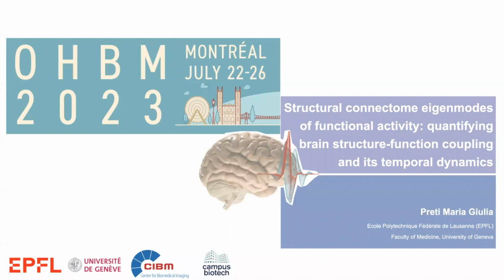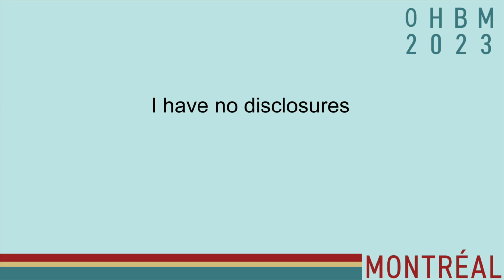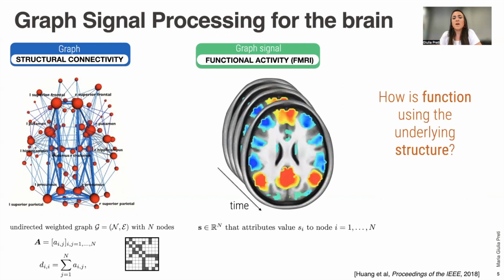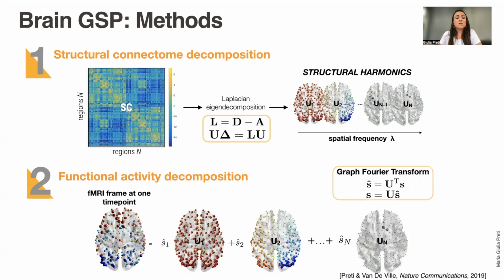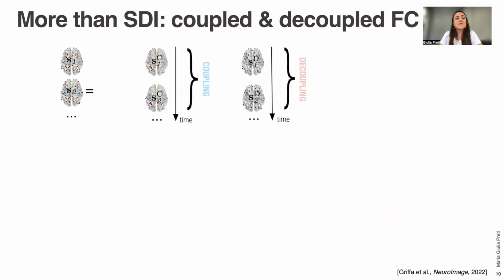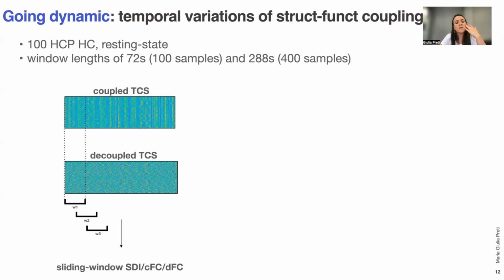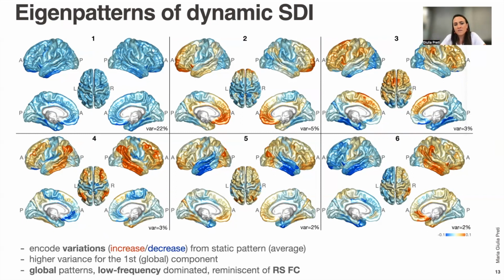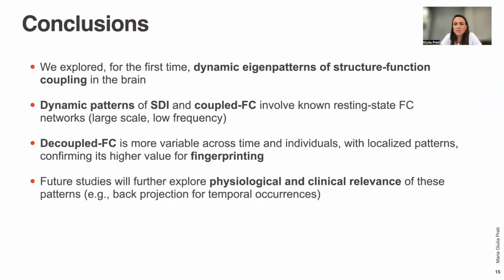OHBM 2023 | 2871 | Symposium | Maria Giulia Preti | Structural connectome eigenmodes of functional…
Title: Structural connectome eigenmodes of functional activity: quantifying brain structure-function coupling and its temporal dynamics.
Session: Symposia
Speaker: Maria Giulia Preti
Abstract: The relation between functional activity and the underlying neural architecture in the brain is complex and remains largely unexplored. In this context, graph signal processing represents a novel framework allowing to link functional activity signals, e.g., from functional magnetic resonance imaging (fMRI), and the structural connections underneath (assessed with diffusion MRI) in a non-trivial way. Functional activity patterns are decomposed on top of a structural connectome graph, and graph spectral filtering can be used to distinguish the components of the functional activity that are more or less aligned with the underlying structure, respectively. In this talk, I will give a comprehensive overview of how structure-function coupling characterizes different brain regions in healthy subjects during resting-state and tasks. Further, I will demonstrate the capability of structure-function coupling to identify individuals, representing a unique signature of their brains, and I will show how, similarly to dynamic functional connectivity, structure-function coupling changes in time over the course of the acquisition.